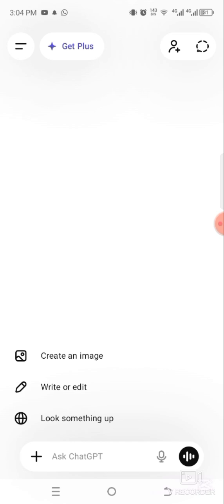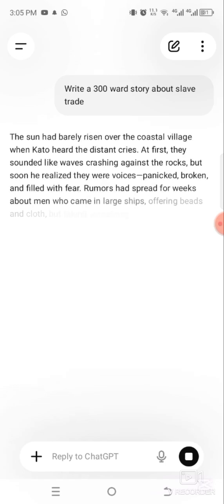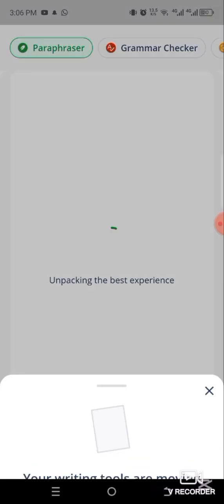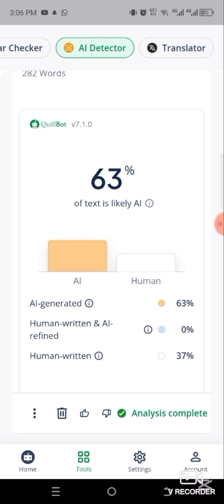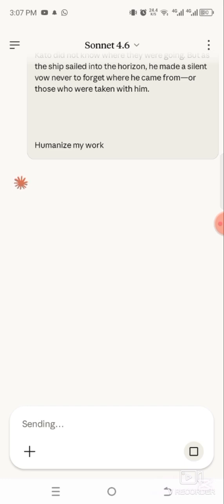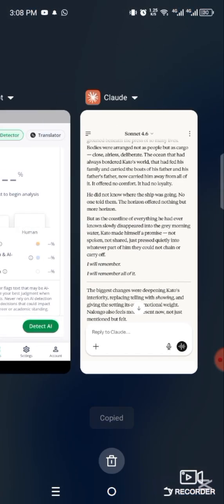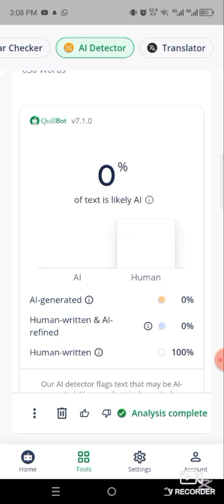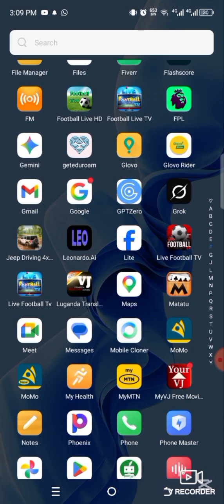How to humanize 100% AI generated content to 0% AI.